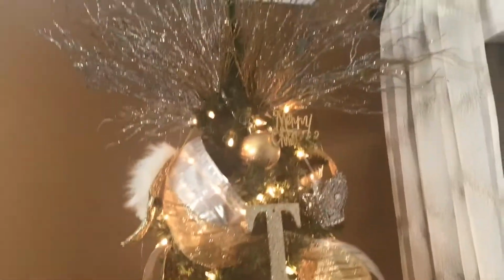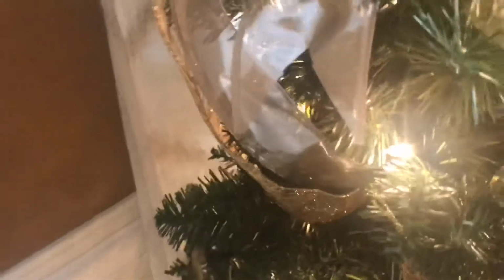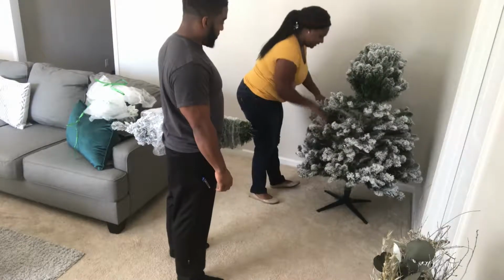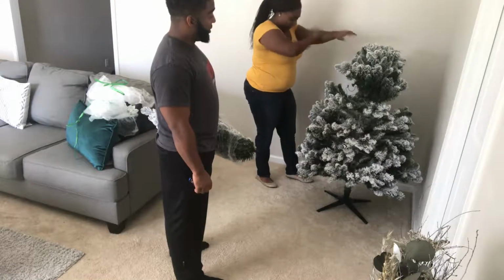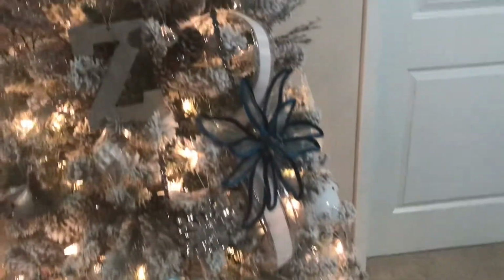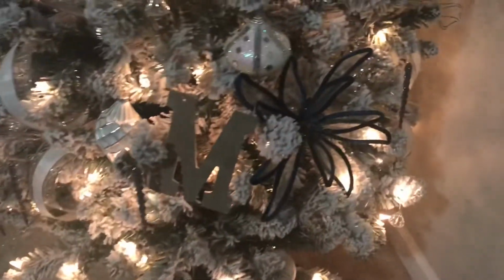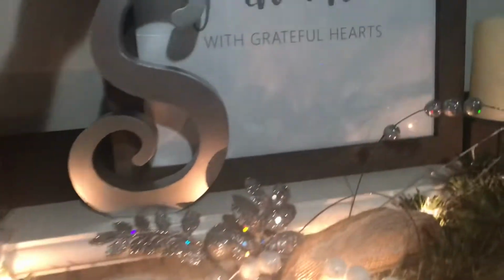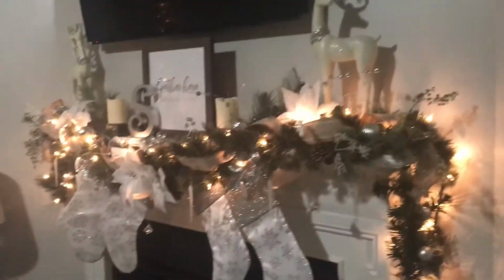Dining & Living Room Tour || Christmas 2018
Hey! Queens! In this video I’m showing you my dining room tree. I’m also unboxing my new tree and giving you a tour of my living room for Christmas. I’m not all the way done so put some comments down below to help me with finishing up my living room for Christmas as well. Hope you all have a ROYAL day! 💋

MERRY CHRISTMAS!